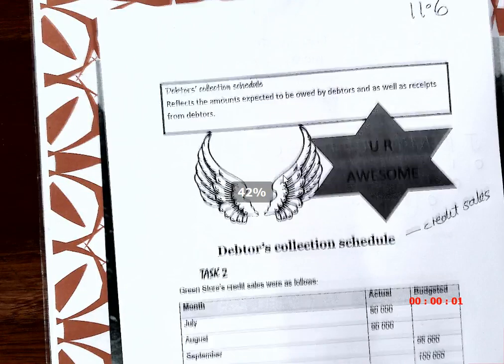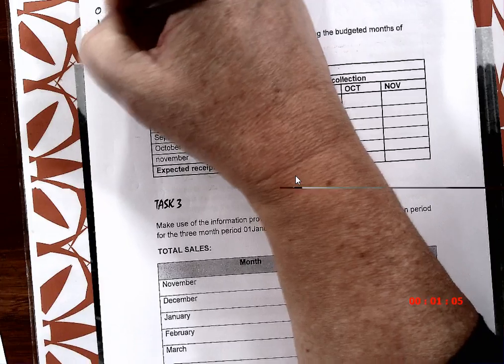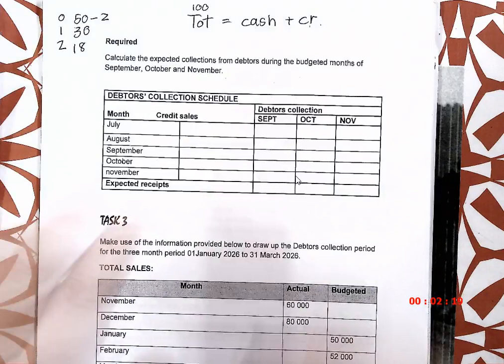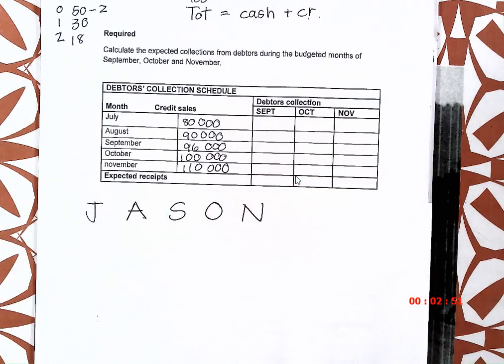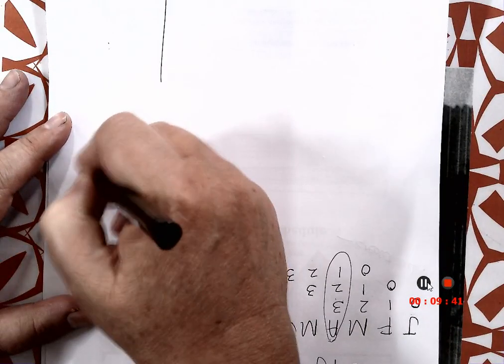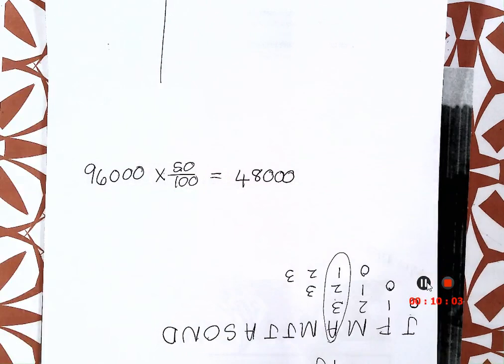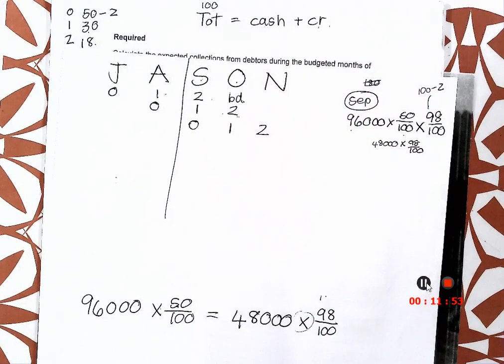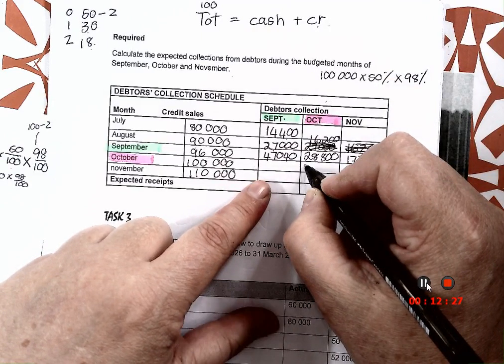debtors collection task 3 part 2